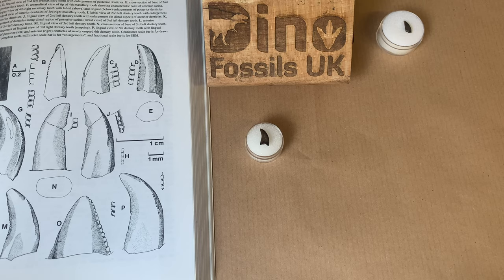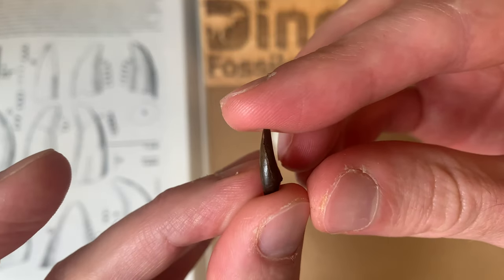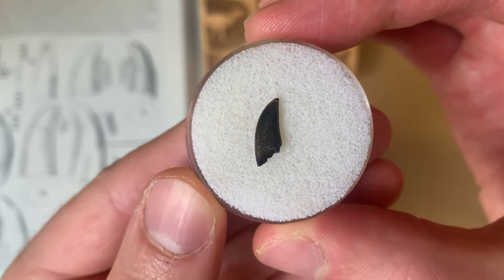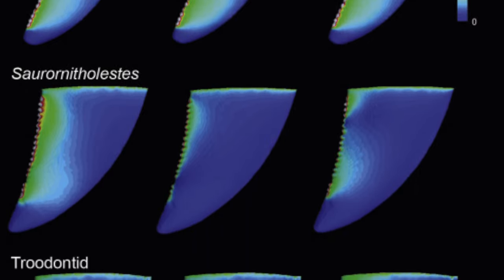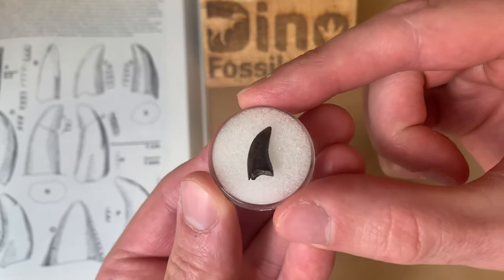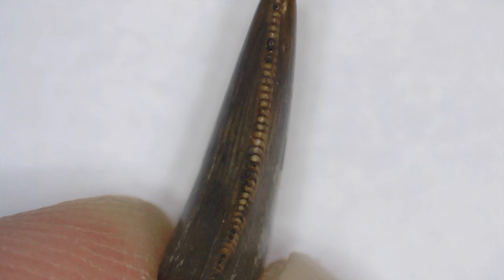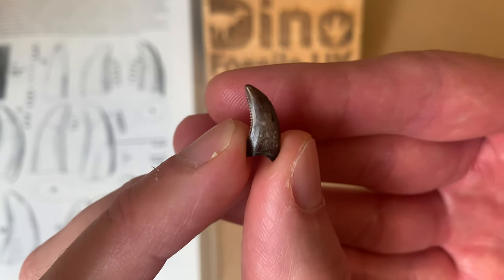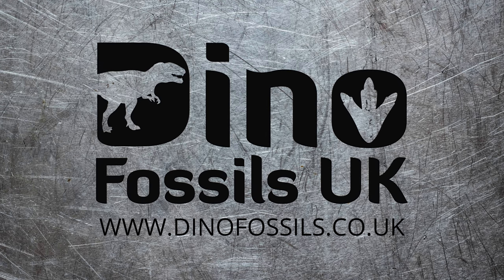Fossil Friday Ep 4: Dromaeosaurus albertensis Teeth (and how to identify them)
It's Fossil Friday!  In this video we look at Dromaeosaurus albertensis.  We discuss where it's found, the other dinosaurs it lived alongside (such as Saurornitholestes), look at a real Dromaeosaurus tooth and I explain how to identify them.

If you're looking for a good reference to help identify Dromaeosaurus teeth, I highly recommend Dinosaur Systematics by Kenneth Carpenter & Philip J. Currie.

Paper mentioned in video (free to access) - "Puncture-and-Pull Biomechanics in the Teeth of Predatory Coelurosaurian Dinosaurs":